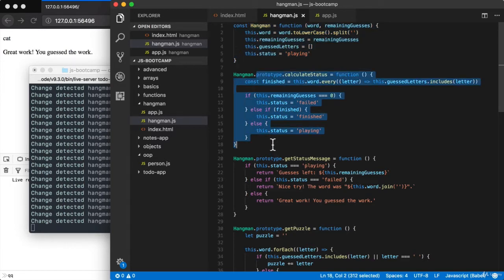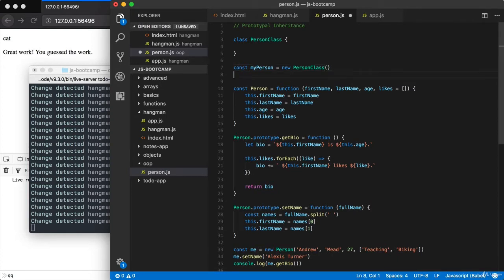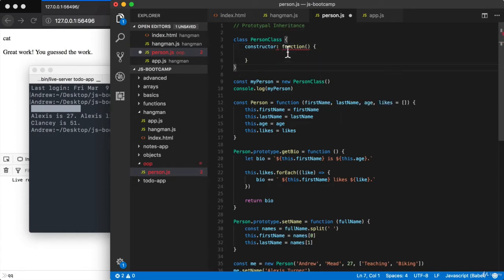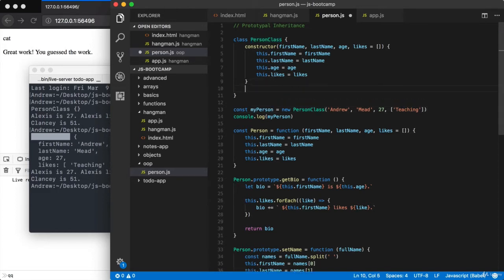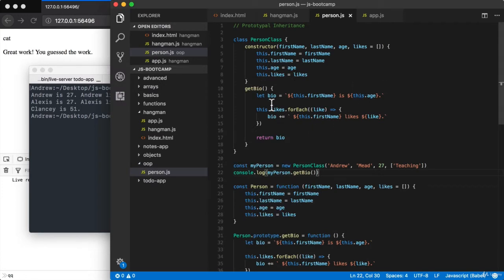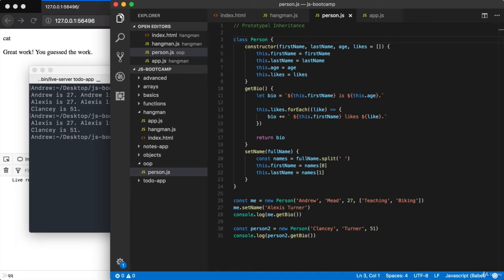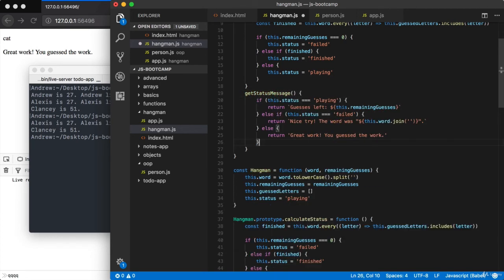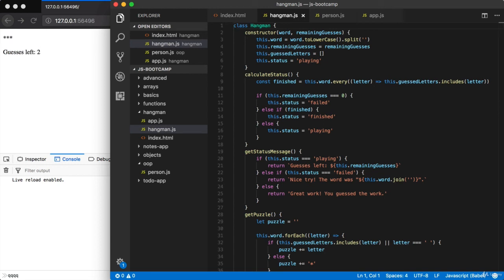12 The Class Syntax